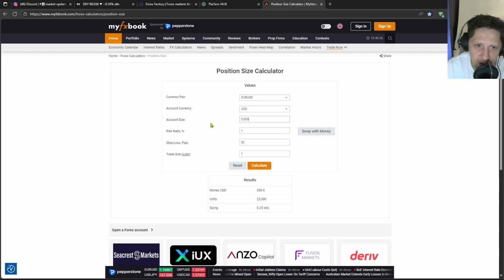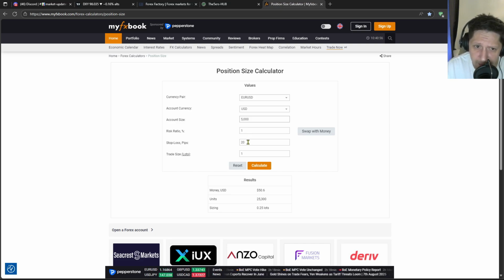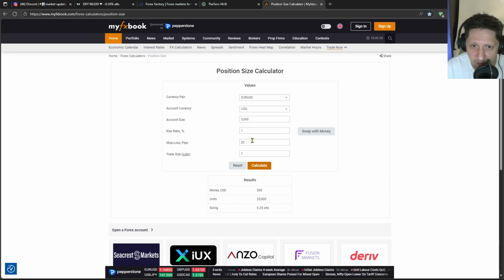How To Position Size in Forex